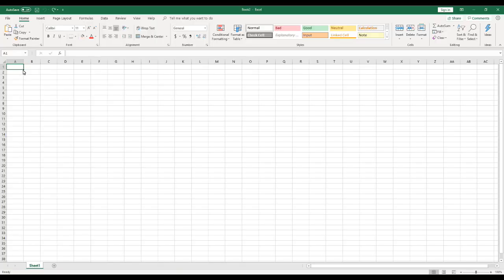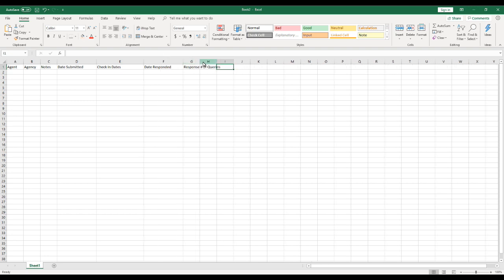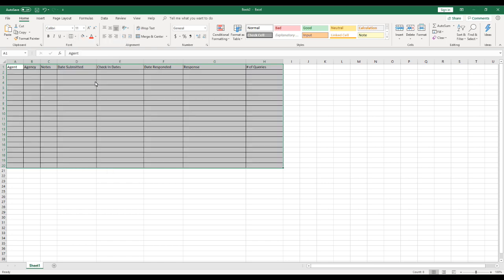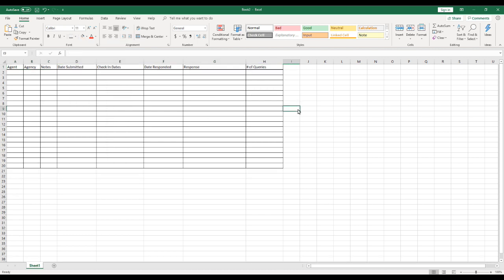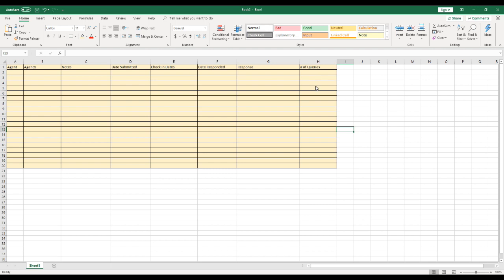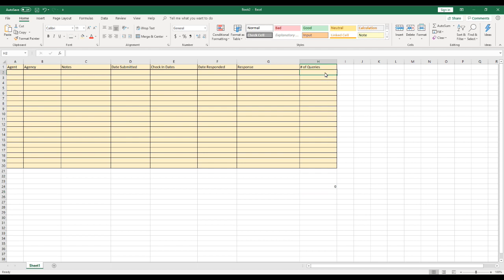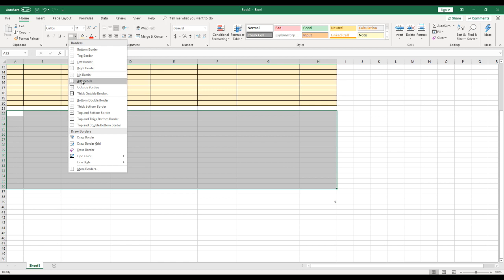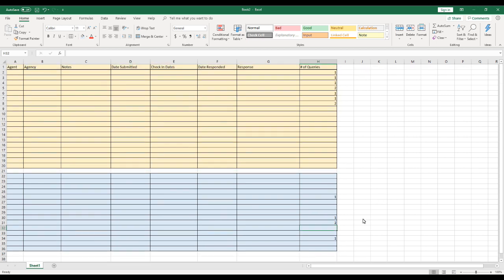How To Organize Your Query Submissions Using Microsoft Excel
My method for organizing all of my query submissions using Microsoft Excel!
Look Below to See More!